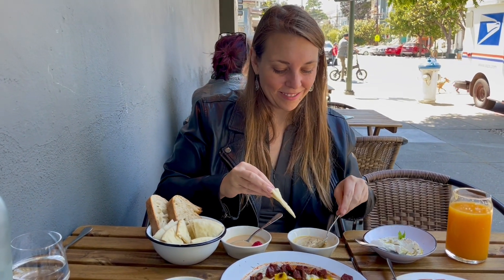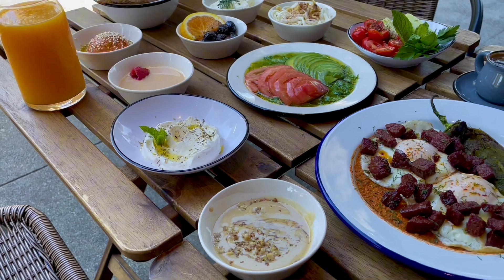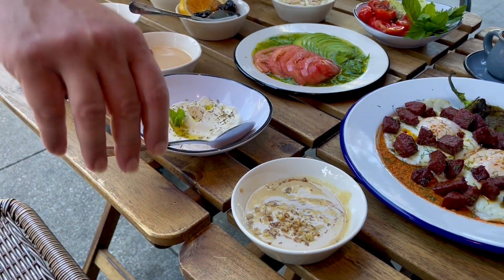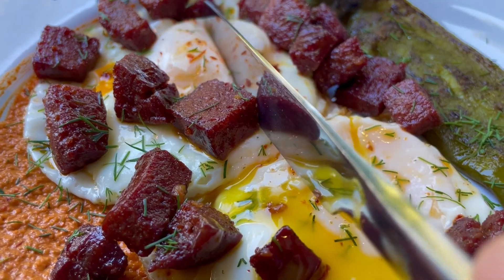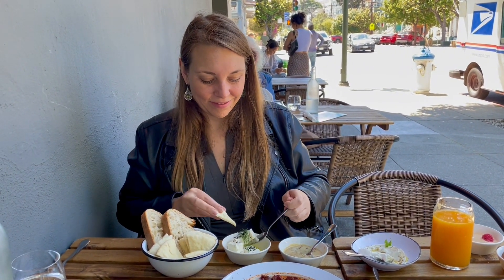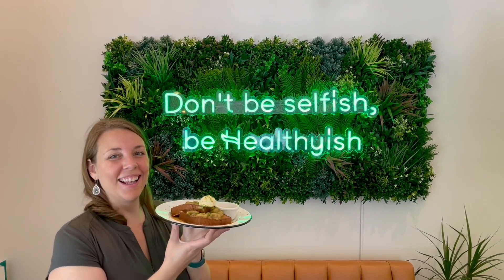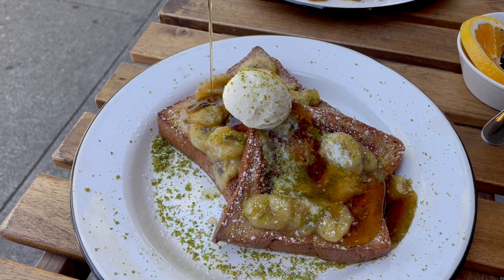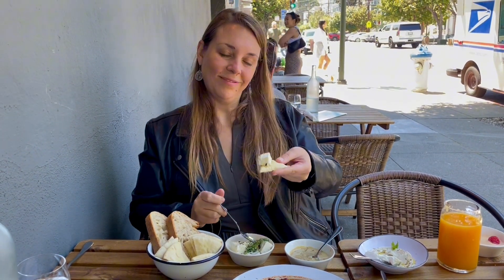Turkish Breakfast from Healthyish Republic: Making Healthy Eating Easy in the Mission, SF!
Let's Go to Healthyish Republic: A Restaurant in the Mission That Makes Healthy Eating Easy! SF

Hi Everyone, It’s the Hungry Curator, and I’m here at Healthyish Republic in San Francisco’s Mission neighborhood for weekend brunch! This restaurant’s menu is incredibly diverse, and caters to a wide range of dietary preferences. Whether your preferred diet is gluten free, keto, vegan, or paleo, this restaurant has got you covered! It’s also a great spot if you’re just looking to be on the healthier side, or dieting in general.

If you're in the mood to treat yourself to a morning feast, you’re going to want to order the Turkish Breakfast, which is perfect for sharing with friends. It comes with Turkish Sausage, Salad topped with Tomato & Avocado, Feta Cheese, Olives, Muhammara, which is a Red Pepper Dip, Tahini drizzled with Pomegranate Molasses and Pepper & Eggs.  All of these dishes are served with Warm Pita & breads that are great for dipping. I love following a Mediterranean diet so I was in heaven and overwhelmed with all the choices and flavor combinations to eat.

We also ordered Healthish Republic’s herb omelet, which comes with Dill, Parsley, and Chives, and we got potatoes on the side. This was delicious and super flavorful as it was packed with flavor.

And then, there was my personal favorite, the Pistachio French toast. If you have a sweet tooth like me, you must give it a try! This was probably the most dessert-like item on the menu, and I loved drizzling the maple syrup! This flavor combo in general got me wondering, why doesn’t every french toast come with pistachios?

So, if you're searching for a place that’s knowledgeable about your dietary choices and still delicious you have to try Healthyish Republic!
If you enjoyed this video please give it a thumb’s up, and you can also find The Hungry Curator on Instagram and TikTok.

Healthyish Republic
2990 24th St, San Francisco, CA

If you liked this video, I hope you’ll consider being a part of The Hungry Curator’s community!

You can also find The Hungry Curator on Instagram, Facebook and TikTok.

How you can support me as a Content Creator:
-Suggest restaurants and places you’d like me to cover